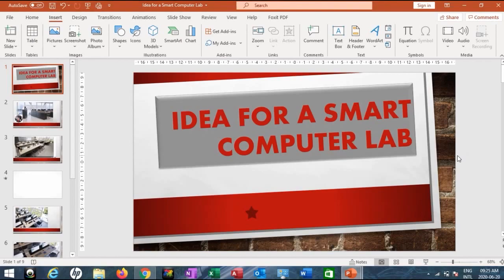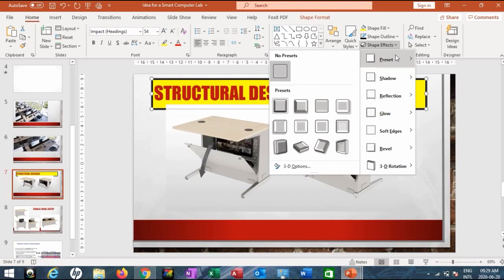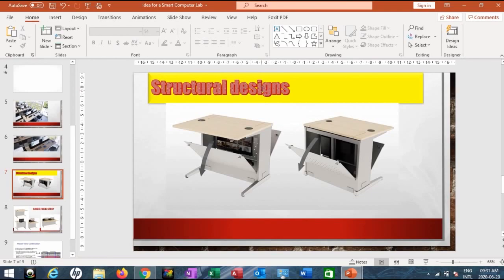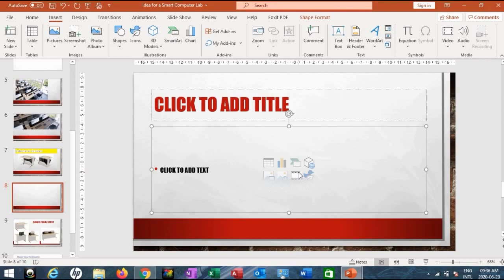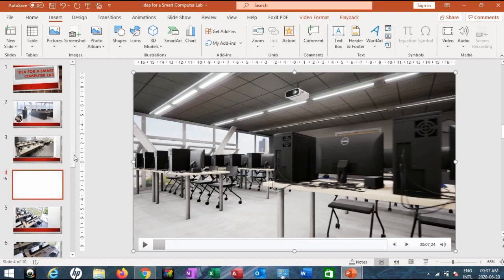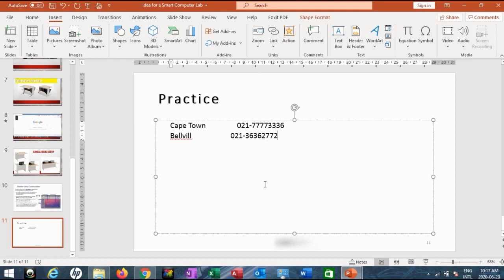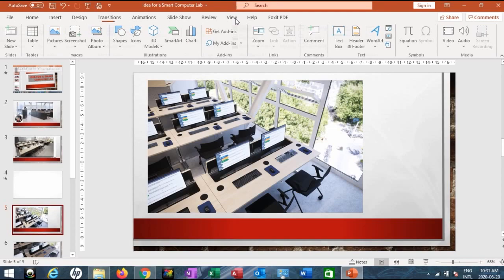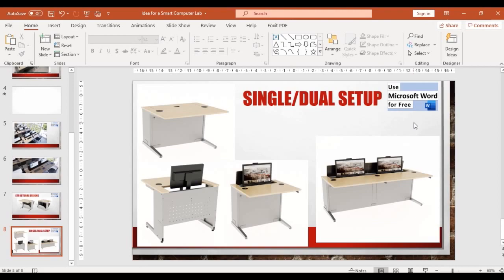How to Apply Tabs, Demoted bullet, and Slide Master View & More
In this video you will learn how to format your PowerPoint Presentation. You will learn how to use Demoted bullets, Tabs, and Slide master view.